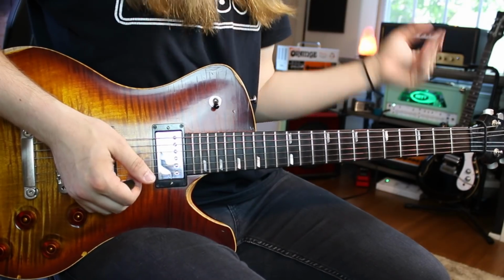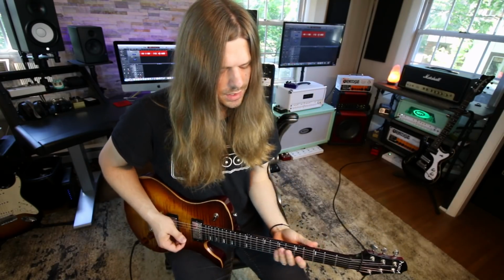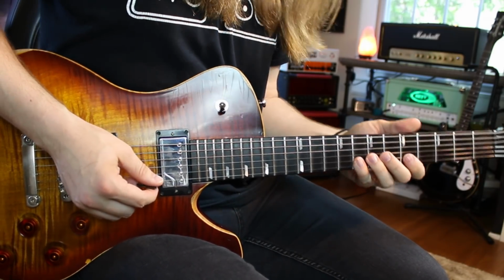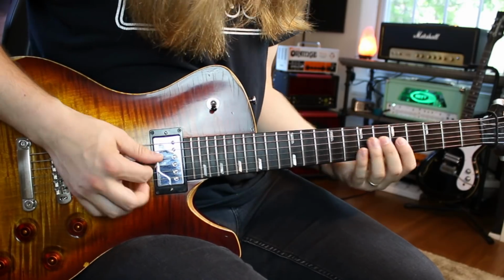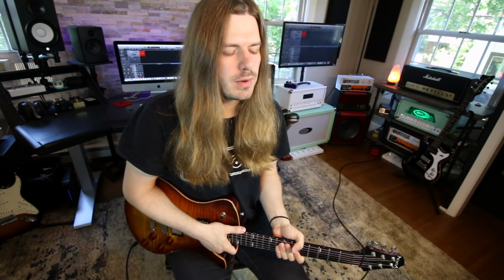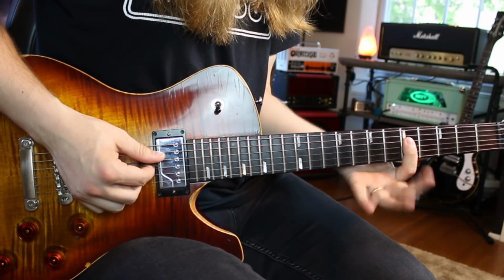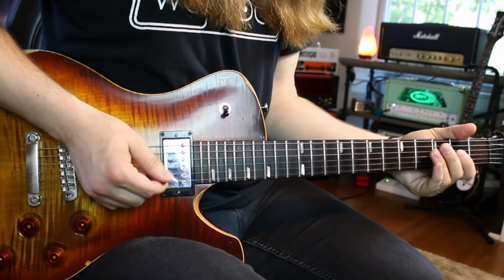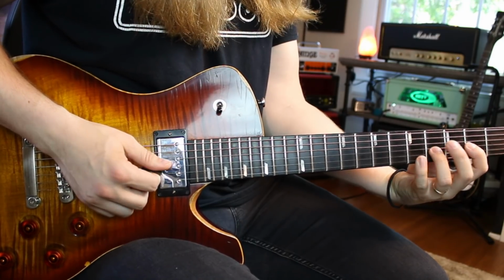Shred Licks For Blues Guitarists ( With Tabs)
►Guitar Gear
-Revv Amps
- Dragon's Heart Guitar Picks
- Cleartone Strings
- Hosa Edge Cables
-Torpedo Live
-18i20 ( interface)
- Furman Power Conditioner

►Camera Gear
-Canon 70D
-Canon T5i
-Video Mic Pro

RBAKER10